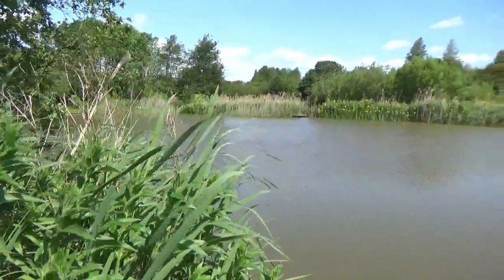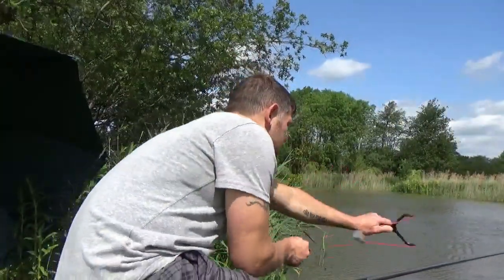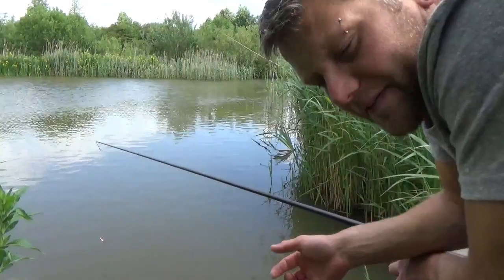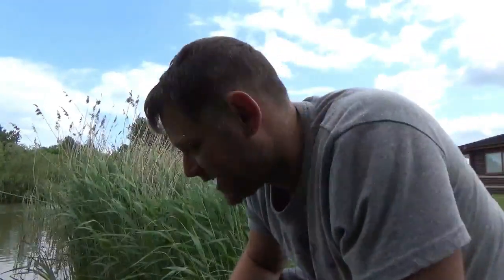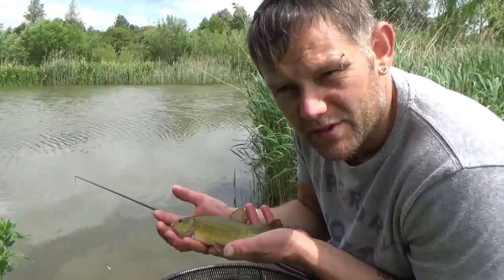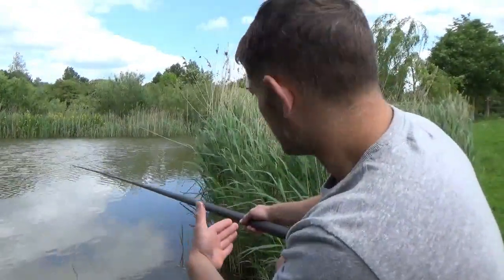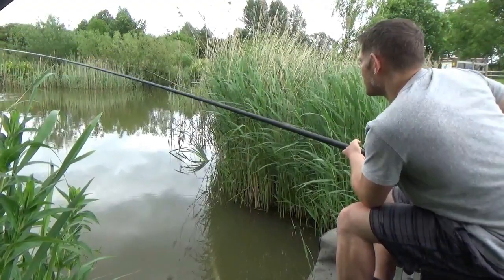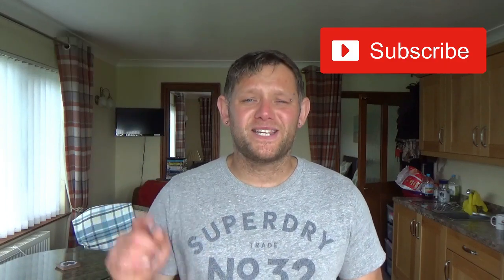Short pole fishing for Tench (Star Carr Lakes)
Afternoon session for tench using corn and pellet...also featuring some underwater footage!